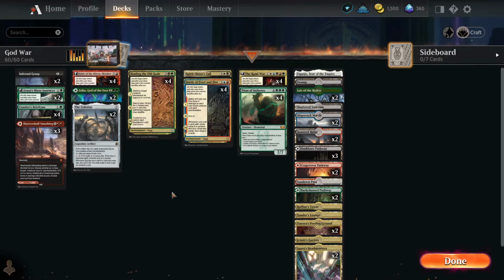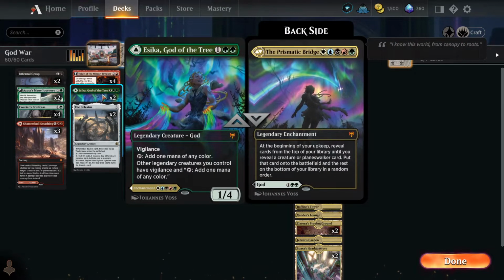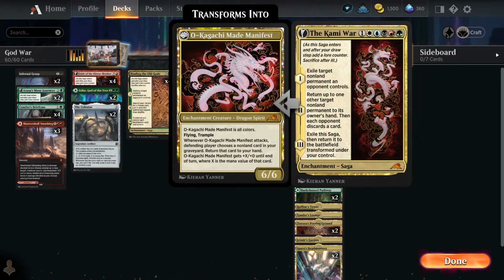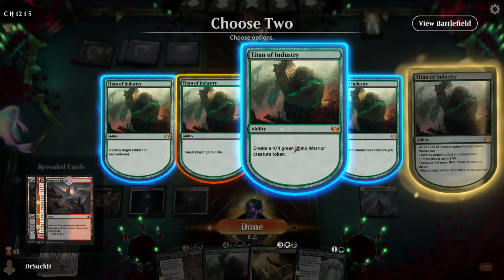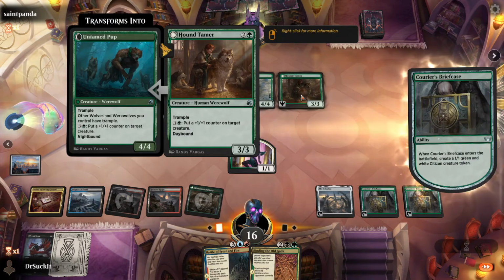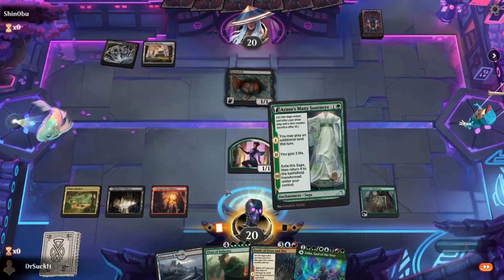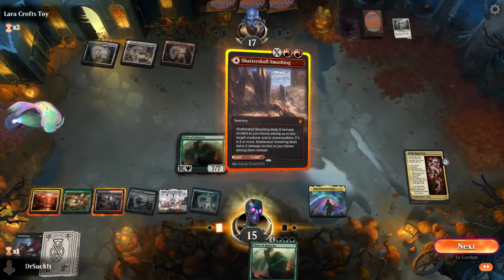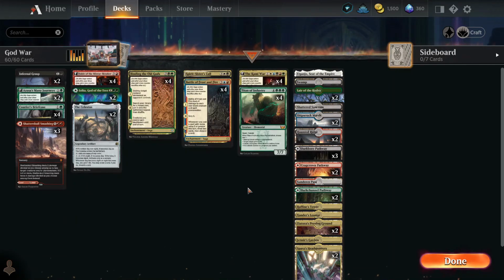WUBRG ENCHANTMENTS - 100% RAGE QUIT after the 2nd TITAN | MTG Arena | Standard | BO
0:00 - Intro/Deck List
12:29 - Game 1 vs C H 12 1 5 (Green)
16:48 - Game 2 vs saintpanda (Green)
23:32 - Game 3 vs Shin0bu (Dimir)
25:30 - Game 4 vs Laura Crofts Toy (Boros)
29:44 - Summary

Deck
1 Swamp
3 Shatterskull Smashing
2 Cragcrown Pathway
2 Esika, God of the Tree
4 Battle of Frost and Fire
4 Binding the Old Gods
2 Barkchannel Pathway
3 Darkbore Pathway
2 Lair of the Hydra
2 Infernal Grasp
2 The Celestus
2 Haunted Ridge
2 Shipwreck Marsh
1 Shattered Sanctum
1 Sundown Pass
4 Fable of the Mirror-Breaker
2 Azusa's Many Journeys
4 The Kami War
1 Spirit-Sister's Call
1 Eiganjo, Seat of the Empire
4 Courier's Briefcase
4 Titan of Industry
1 Jetmir's Garden
1 Raffine's Tower
2 Spara's Headquarters
1 Xander's Lounge
2 Ziatora's Proving Ground